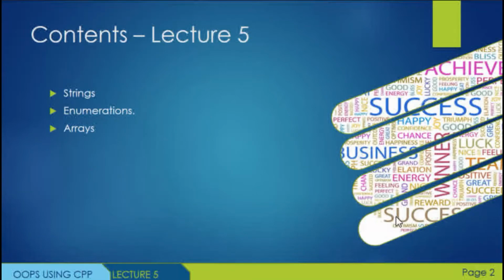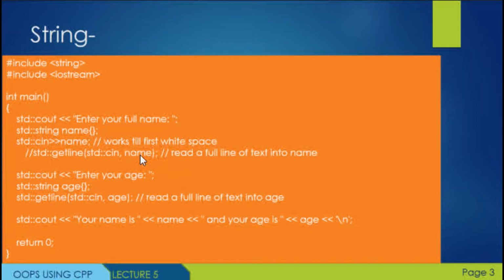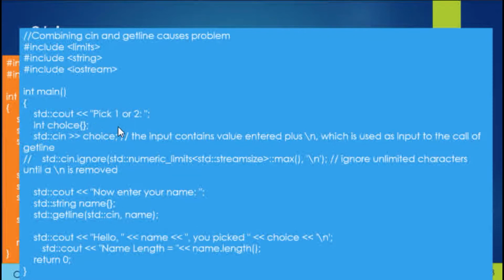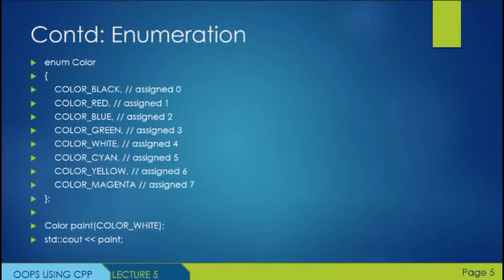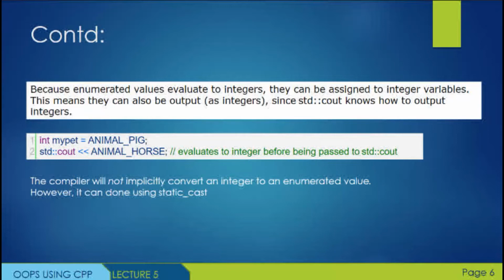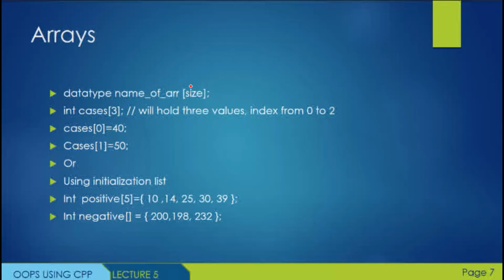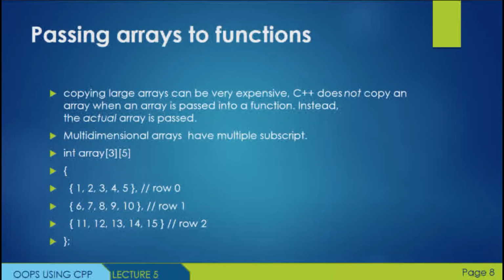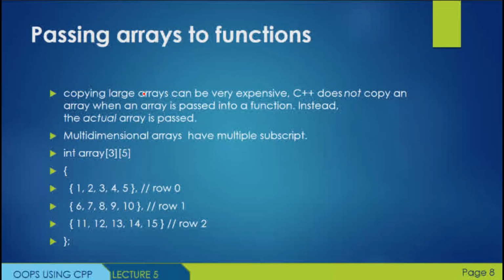String, Enumeration and Arrays in C++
String, Enumeration and Arrays